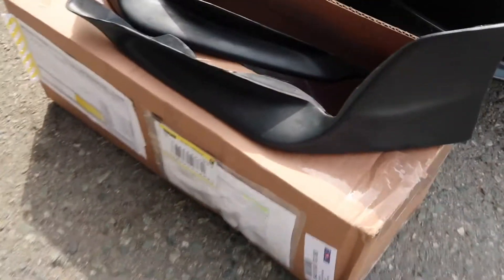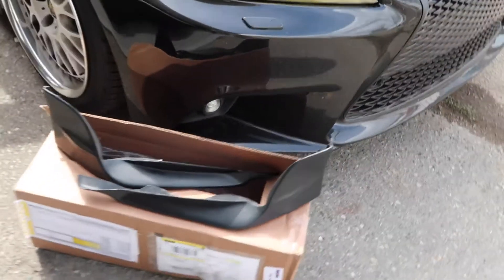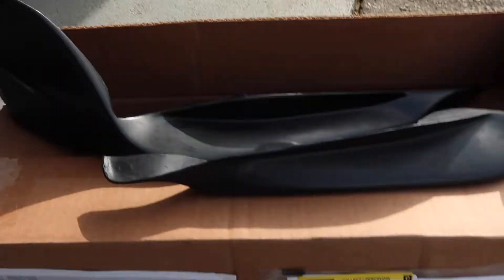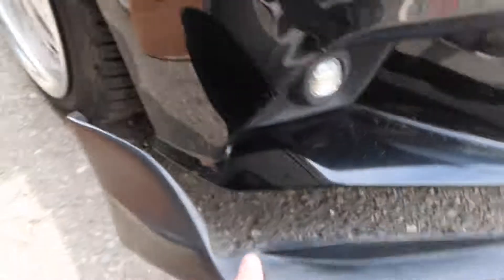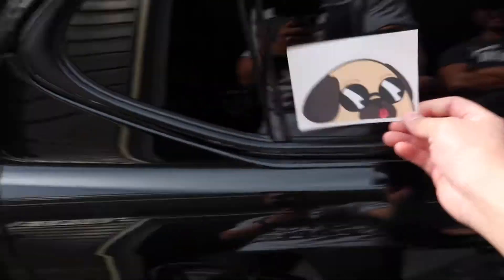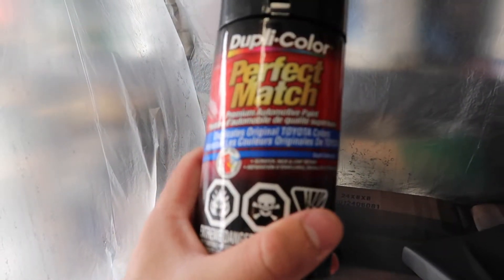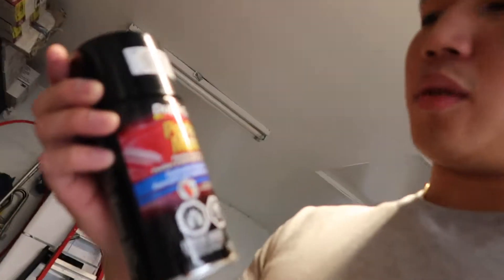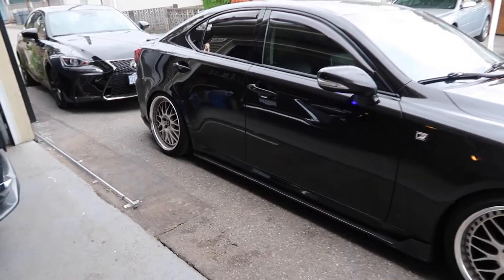TRD Parts For The IS!!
Finally back!! Been on alittle break but were back with more content!!